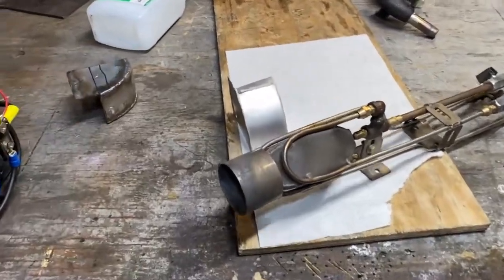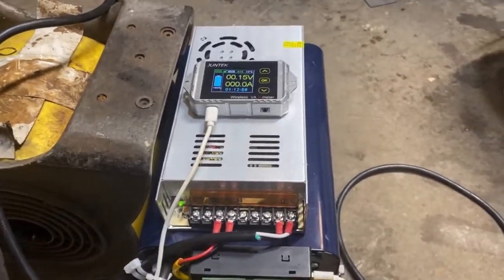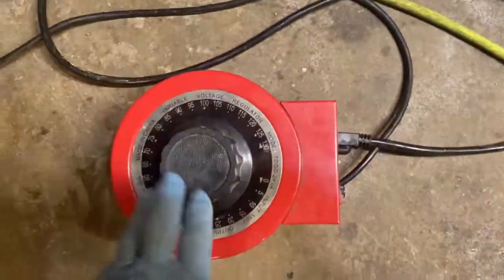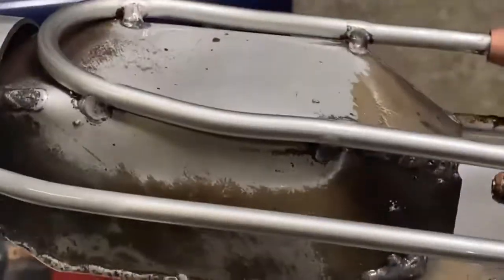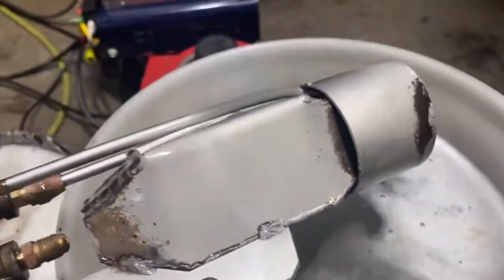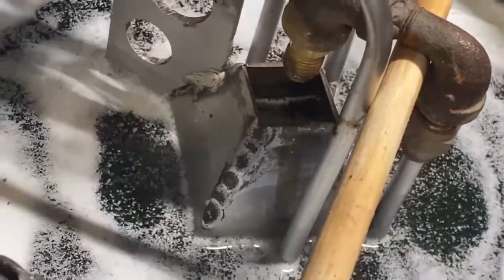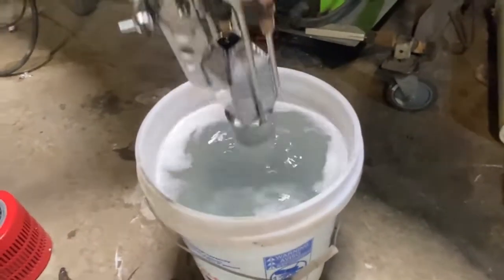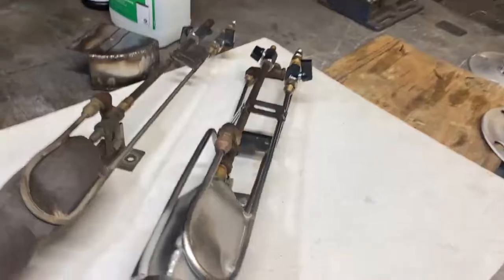NEW Metal restoration electrolyte ADVANCED PROCESS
10 times better than the baking soda battery charger method .